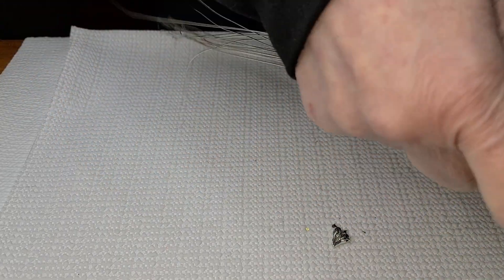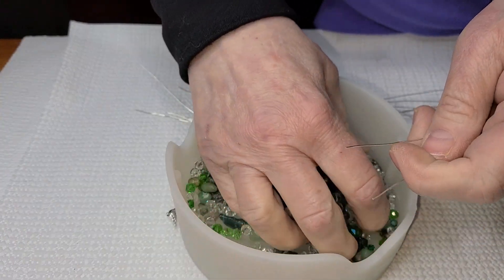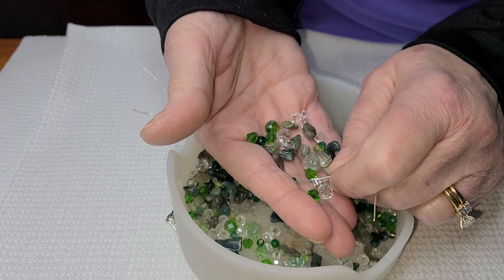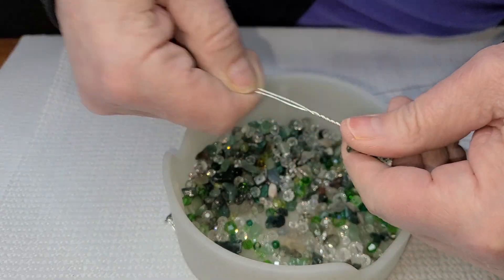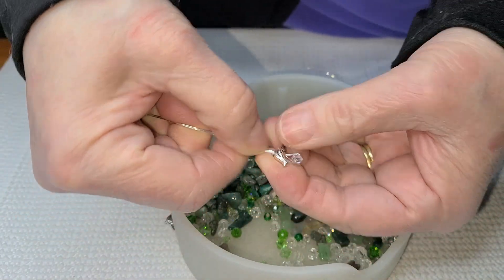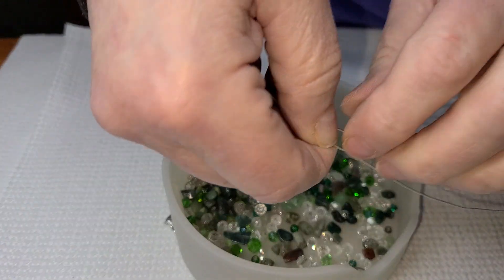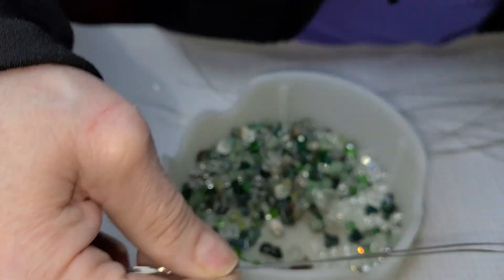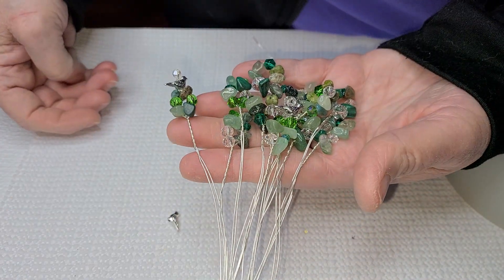Introduction of the next tree.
Today, I'm using 22 gauge wire cut at 22 inches long. So far, I have used beads, glass crystals, and a few birds . I put 8 on each wire and twisted it 8 times.